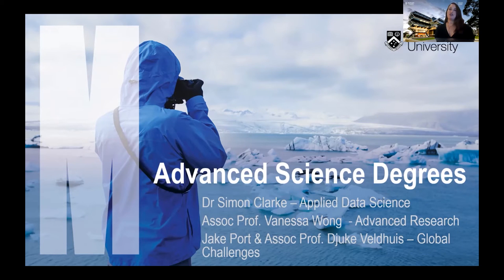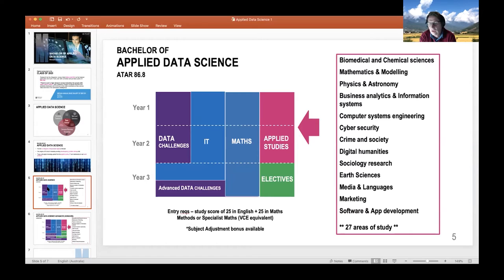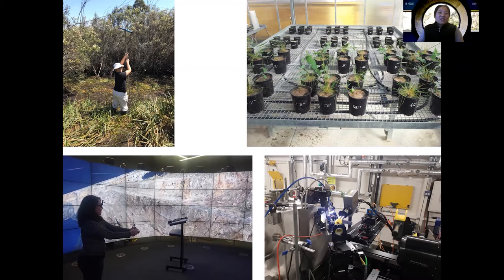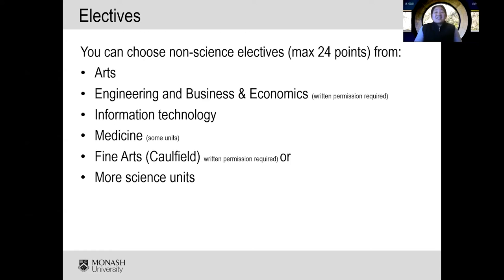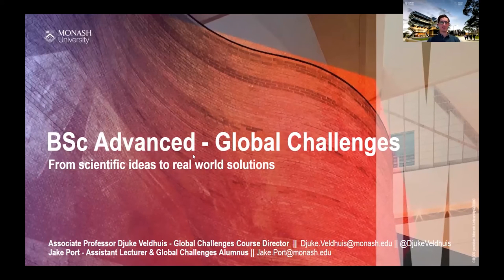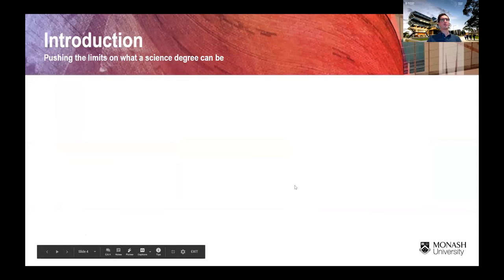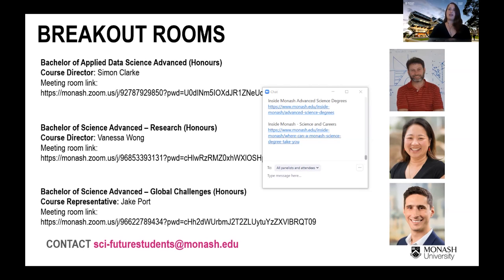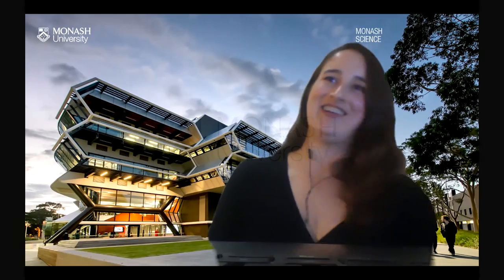Inside Monash - Advanced Science Degrees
The choice, flexibility and depth across the huge range of science disciplines available at Monash means that you will graduate with a degree unique to you, tailored to your individual expertise, interests and career aspirations.